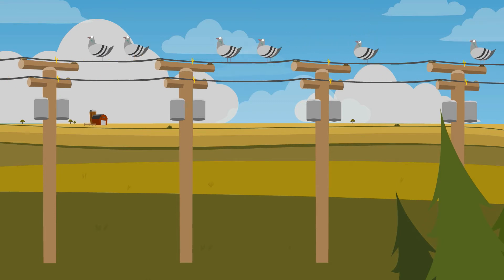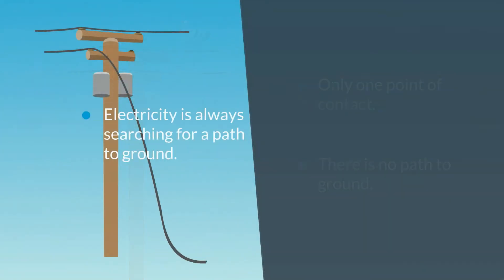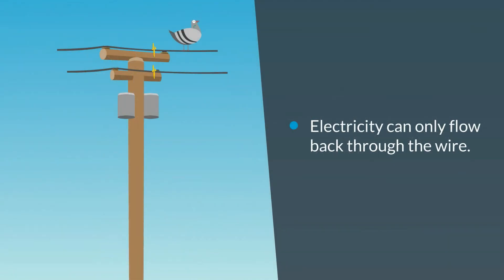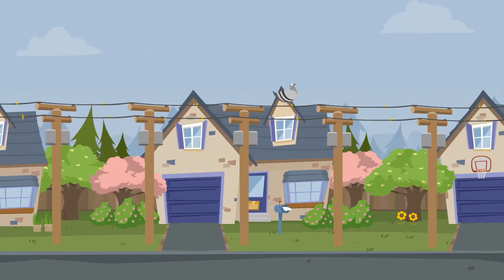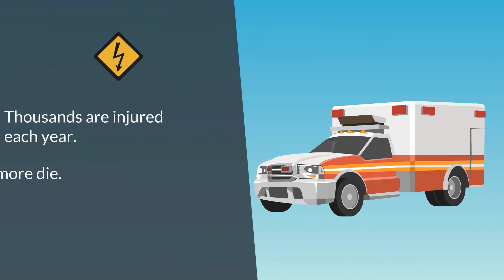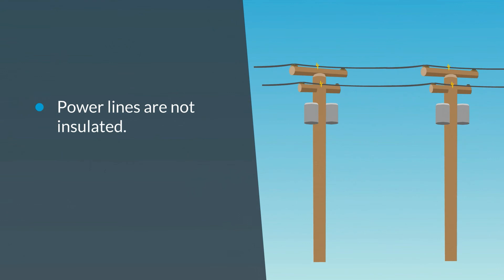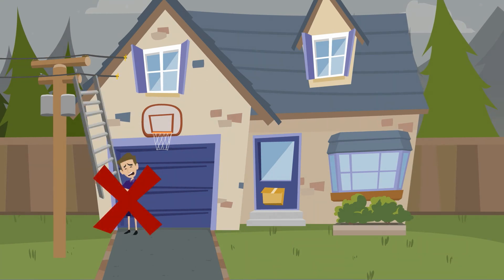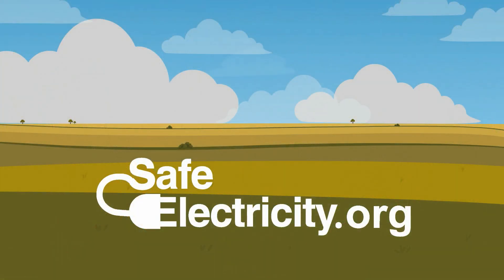Why birds don't get electrocuted when sitting on power lines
If you look up at overhead power lines, it would not be surprising to see birds sitting on the wires. While it is safe for a bird to do so, it is not safe for people to be near overhead power lines. So how can birds sit on a power line unharmed? Let’s look into the “bird on a wire” phenomenon and separate fact from fiction.